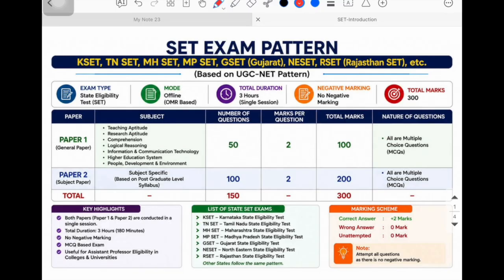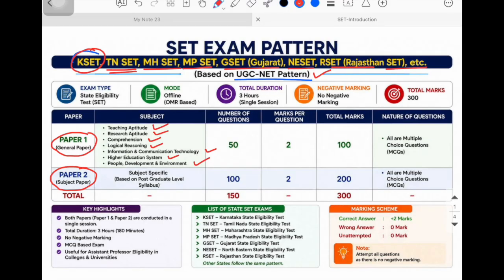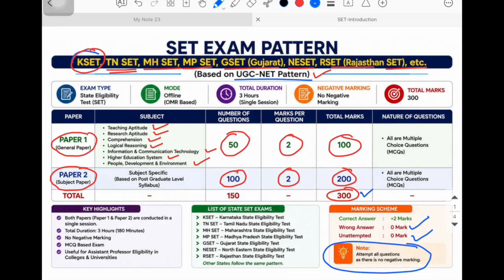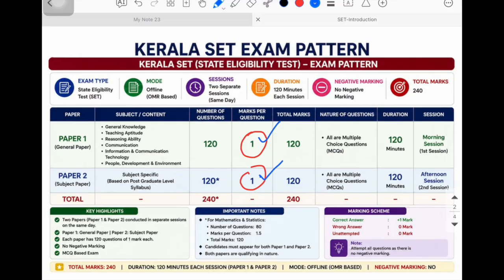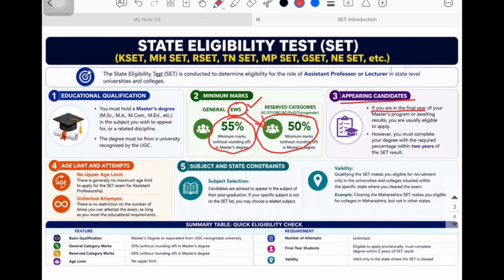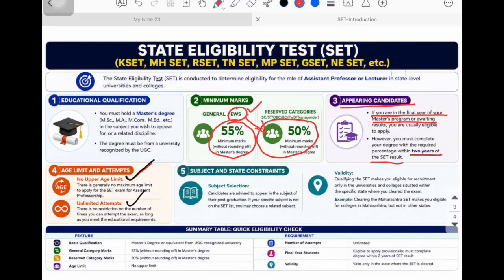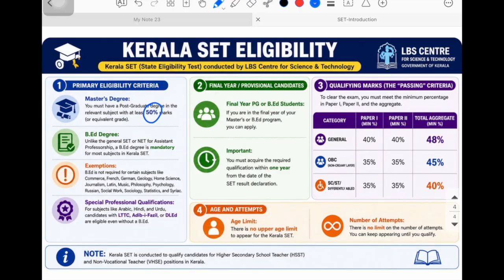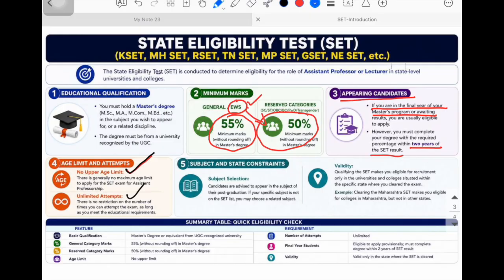SET Exam Complete Guide | Pattern, Syllabus, Eligibility & Strategy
In this video, we provide a complete introduction to the SET (State Eligibility Test) Exam for Physics.

This session is specially designed for students who are planning to start their preparation for SET and want a clear understanding of the exam.

📌 In this video, we cover:
✔ What is SET Exam?
✔ Eligibility Criteria
✔ Exam Pattern (Paper 1 & Paper 2)
✔ Detailed Syllabus Overview
✔ Difficulty Level of Questions
✔ Why you should write SET Exam?
✔ Preparation Strategy for beginners

This video will help you build a strong foundation before starting your preparation journey.

• MSc Physics students
• BSc Physics final year students
• NET/SET aspirants
• Anyone interested in teaching career

📚 About the Instructor:
Dr. Abdul Shukoor V – Physics Faculty (CSIR NET Qualified | PhD)
Teaching Physics for +9, +2, Degree & PG students.

📢 Join our complete SET Physics course:
(Live classes + Concept-based learning + Tests)